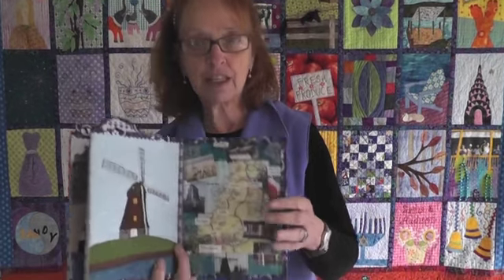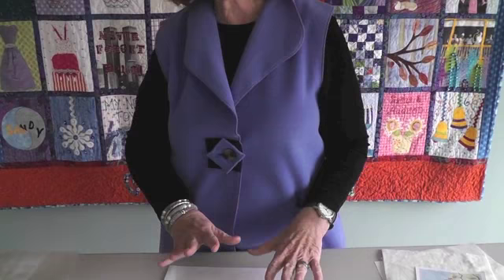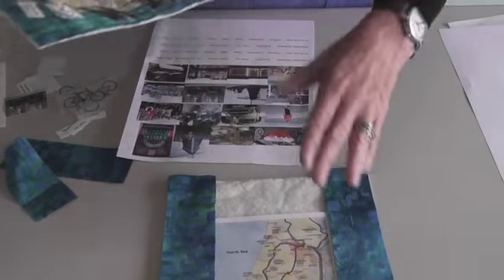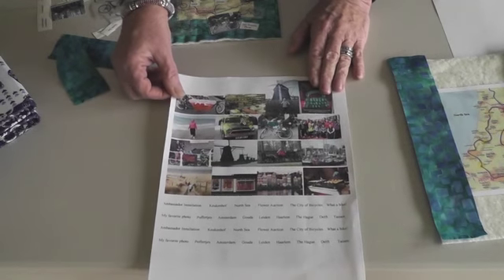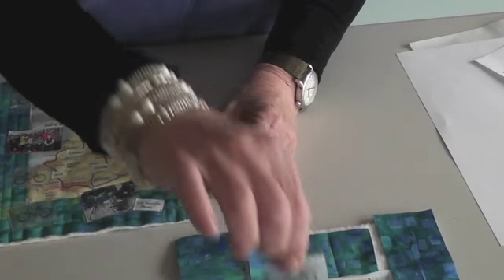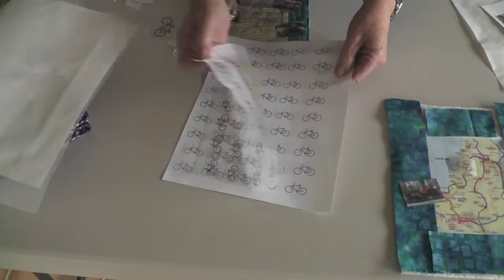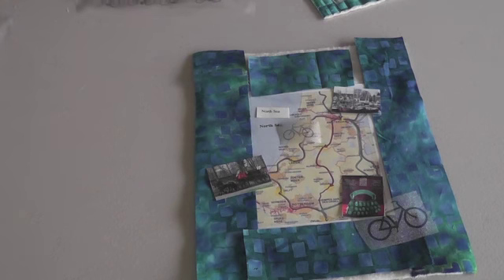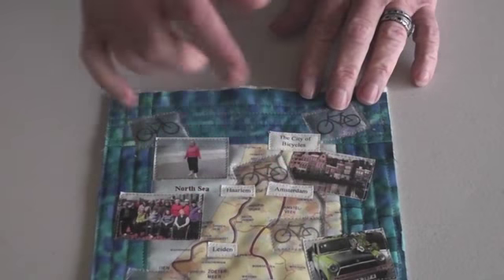Folding Fiber Books - Episode 4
Cheryl shows you how to add a map to your folding fiber book and how to print on organza.